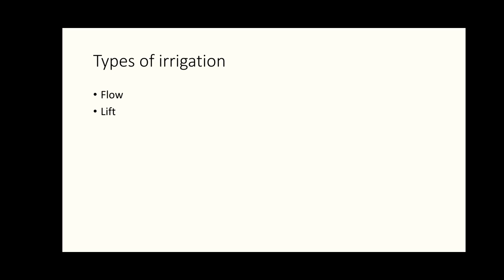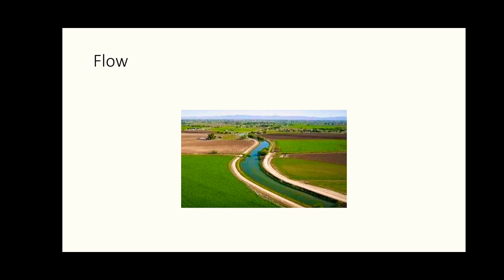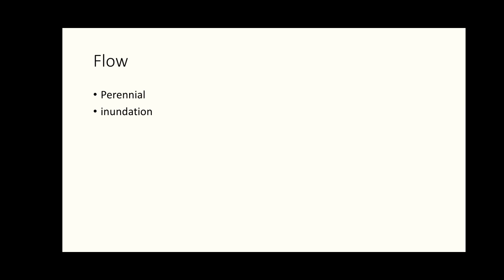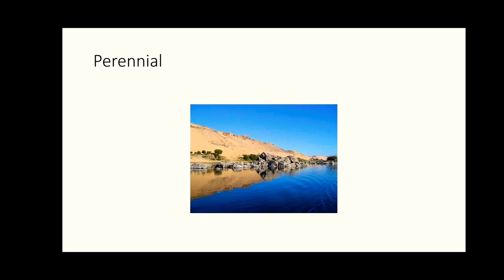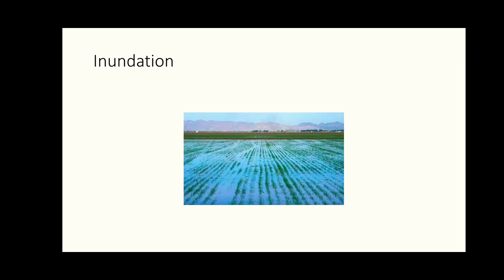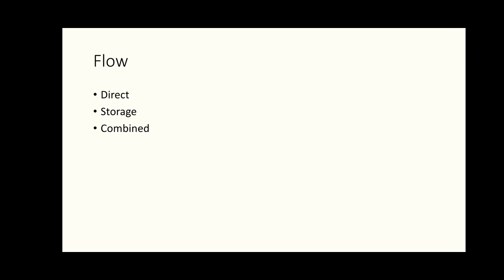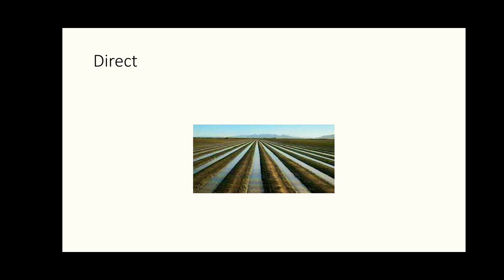Irrigation Engineering and it's types | methods of irrigation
We will learn about irrigation Engineering and it's types in this video lecture.
Irrigation is artificial means of providing water to grow or raise the plant or crop.
Types of irrigation..
Flow irrigation contains
And
Also
Directirrigation system
storageirrigation system
And
Combineirrigation system